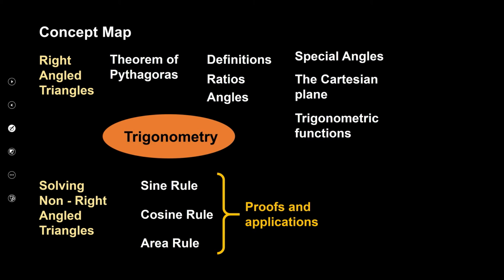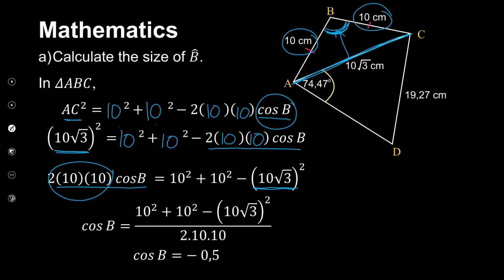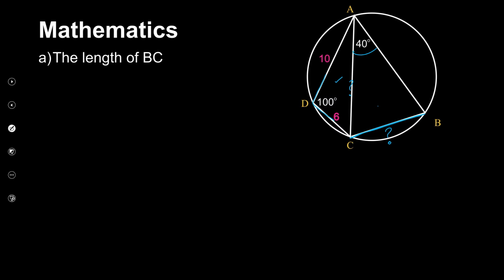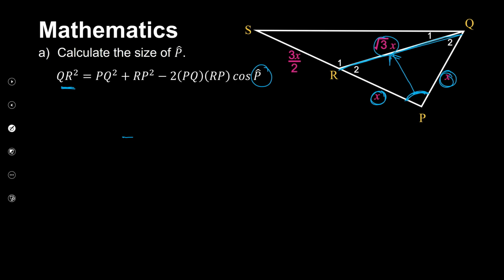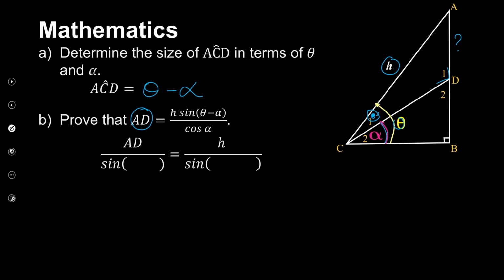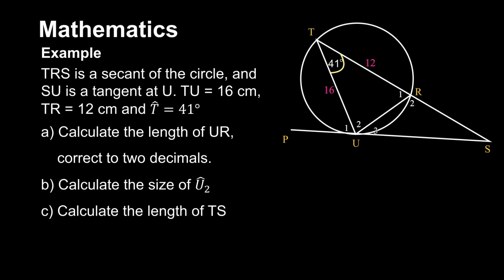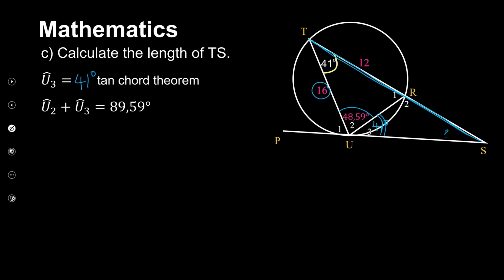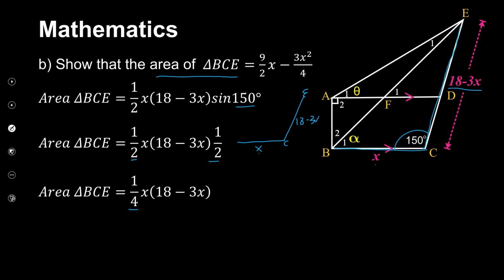Maths Revision: Trigonometry Rules